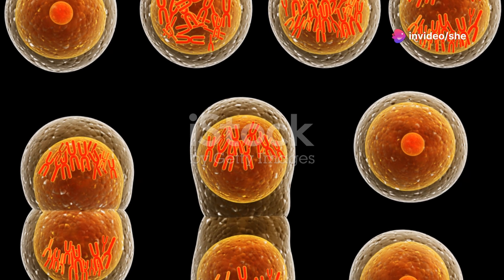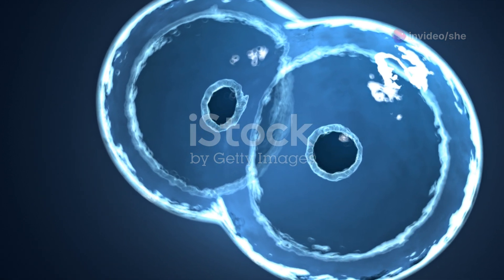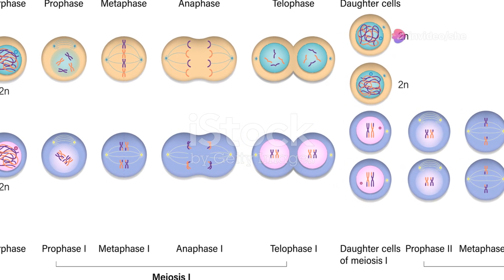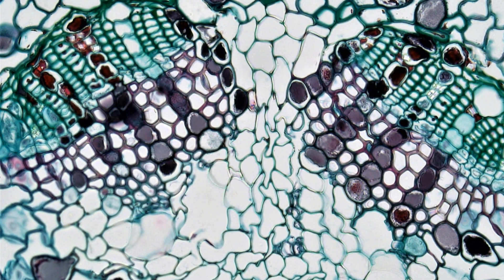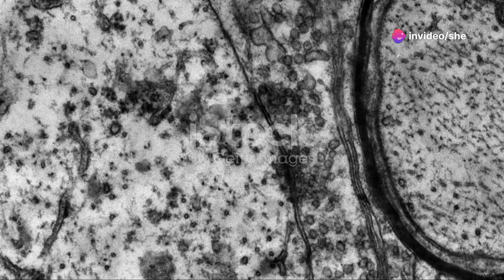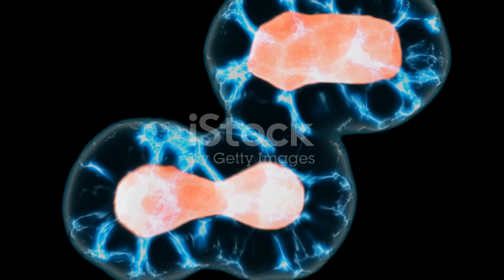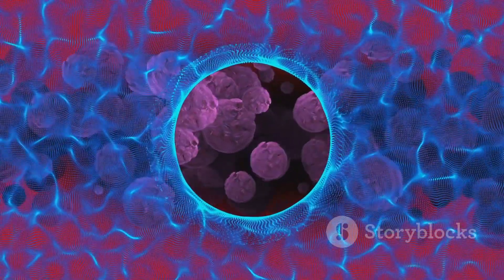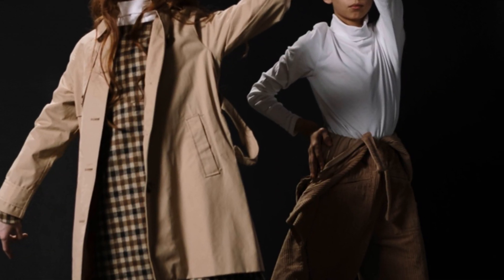Mitosis | The Cell Division Dance | 2024